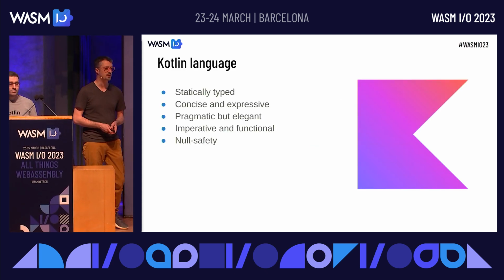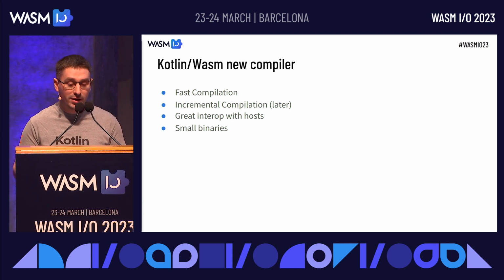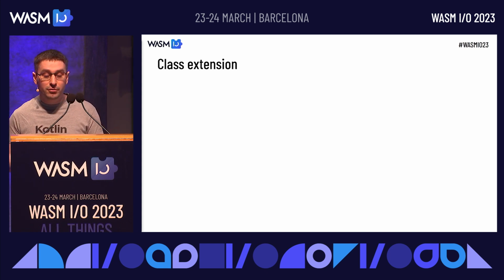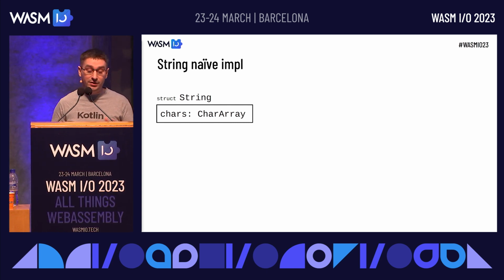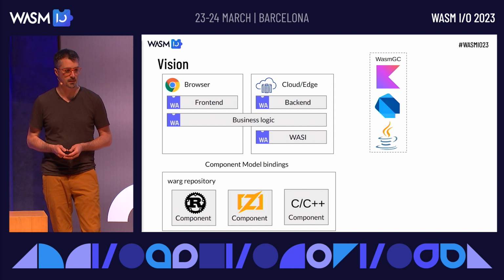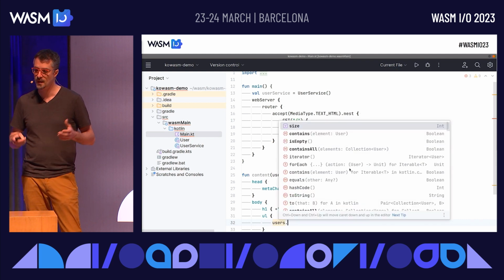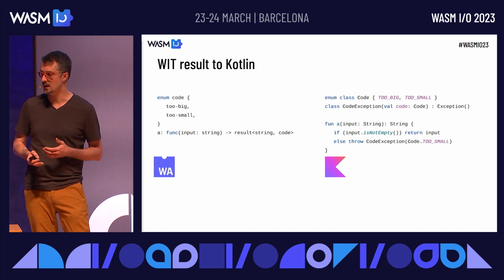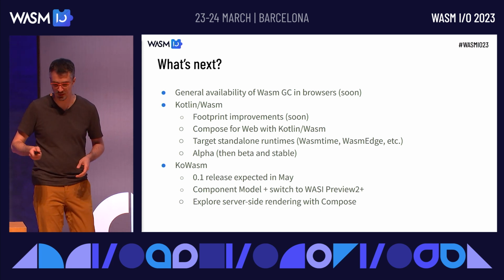Introducing Kotlin/Wasm by Zalim Bashorov & Sébastien Deleuze @ Wasm I/O 2023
Kotlin is a modern, cross-platform, statically typed, general-purpose programming language developed by JetBrains. It targets JVM, including Android; JS; native platforms via LLVM, including iOS; and lately WebAssembly.

Kotlin/Wasm is the new target and toolchain in the Kotlin family. It has a few special properties:
 - It compiles to Wasm directly without any additional layers, to compile as fast as possible, including incrementally in the future.
 - It uses experimental/fresh proposals like GC, Typed Function References, Exception Handling, and Stringref.

In this talk, we will have a deep look inside the internal details of the Kotlin/Wasm technology stack, how the Kotlin code is compiled into WebAssembly and look in-depth at the generated code and its structure. We will discuss how the Kotlin/Wasm compiler handles the language features of Kotlin, such as classes, virtual and interface calls, coroutines, and others using fresh and experimental proposals like GC, Exception Handling, Typed Function References.

We will also explore various use cases of Kotlin/Wasm: in the browser but also for server-side workloads with the WASI support for Kotlin/Wasm incubated as well as the interoperability with the WebAssembly Component Model.

Video Chapters

Intro 0:00
Kotlin 0:42
Kotlin/Wasm 2:42
The new Kotlin/Wasn compiler 4:11

Kotlin/Wasm deep dive 7:27
Classes & Interfaces 7:33
Strings & Stringref 11:44

Kotlin/Wasm applications today and tomorrow 13:48
Compose Multiplatform 14:09
Compose for Web with Kotlin/Wasm in Action 14:34
Debugging Kotlin/Wasm in browser 14:53
Introducing KoWasm 15:08
KoWasm Demo 18:32
WIT & Kotlin 21:53
Compose HTML Demo 23:09
IDEA: Fullstack rendering with Compose HTML and Kotlin/Wasm 24:10

What’s next? 25:35
Thanks & Question 27:44